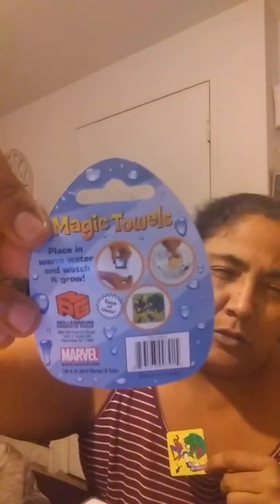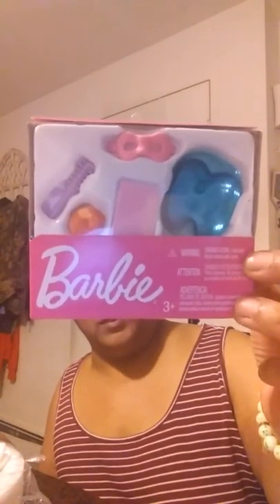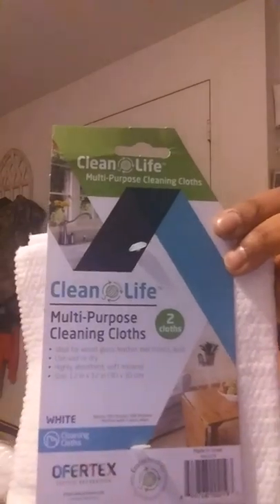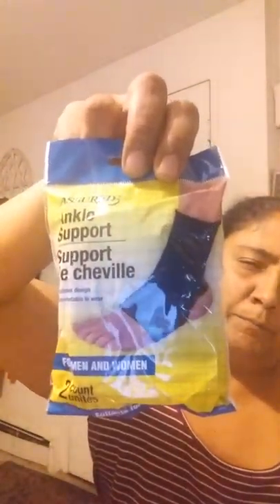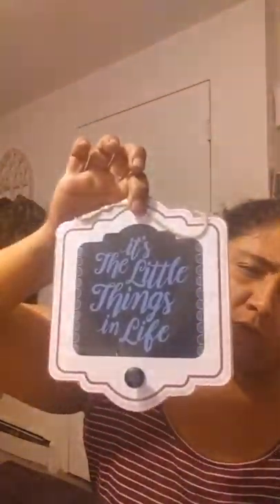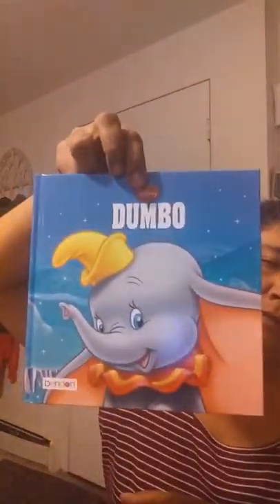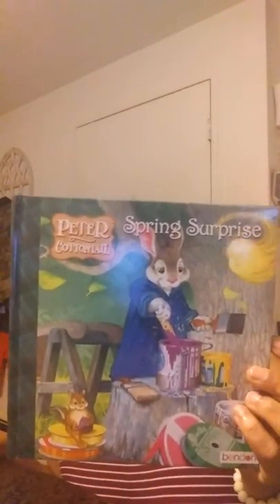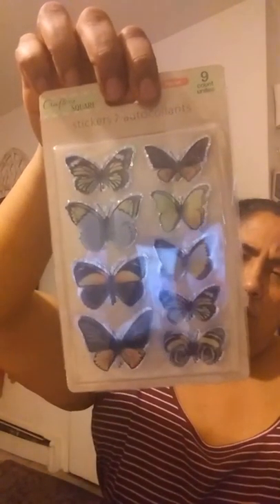Lil Dt haul💖